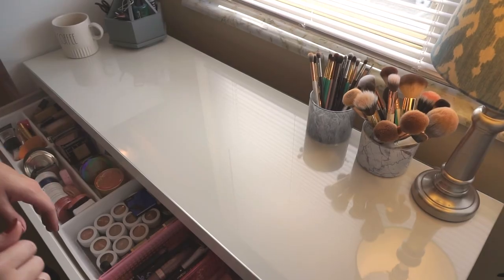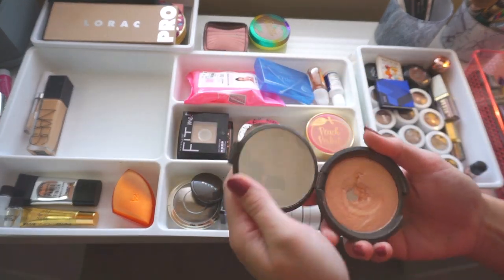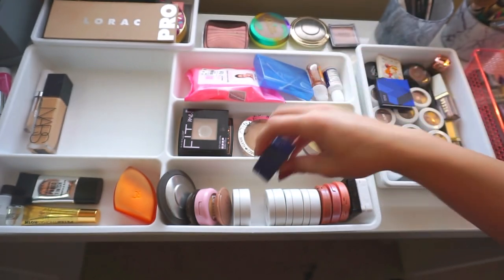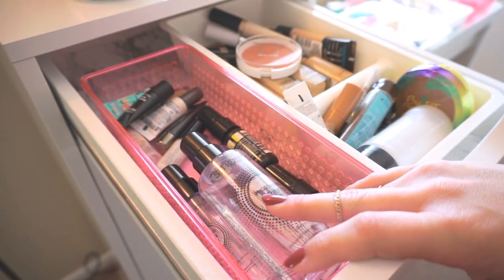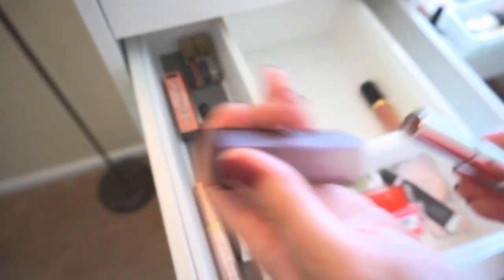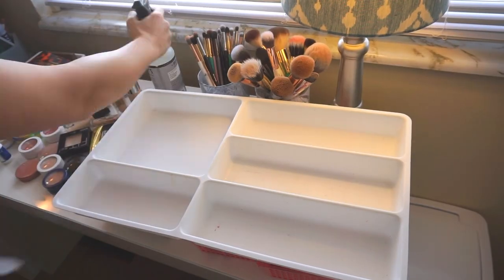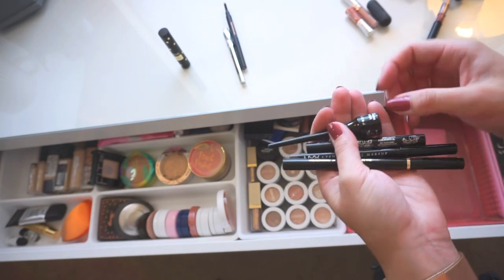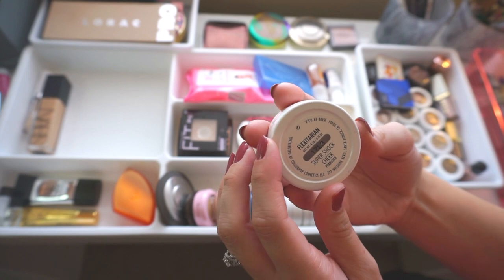Vanity Organization and cleaning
Twice a year I swap out the products in my everyday makeup drawer for the seasons. In spring in summer I keep deeper foundation shades, peachy and pink blush, peach, pink and bright coral lipsticks all in easy reach. In the fall and winter, I use lighter foundation shades, lots of plums, berries, and vampy tones.
Watch as I swap out the products in the every day drawer, clean, and organize the contents of the drawers.

-Vanity: Ikea Malm dressing table